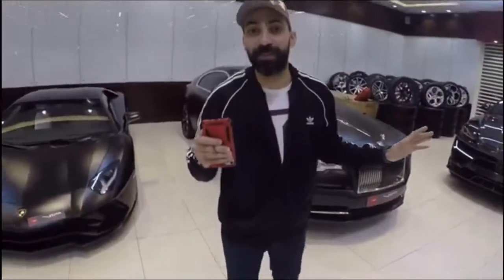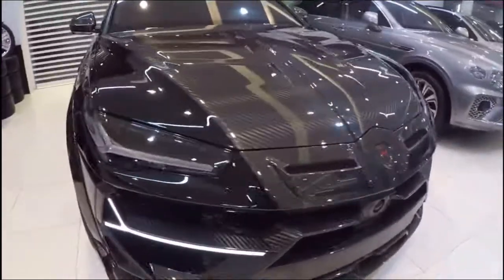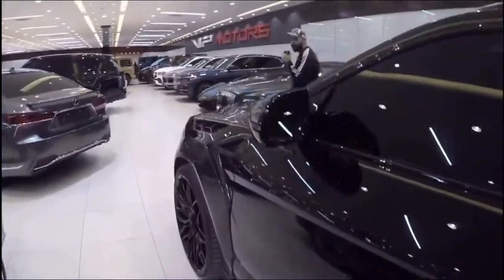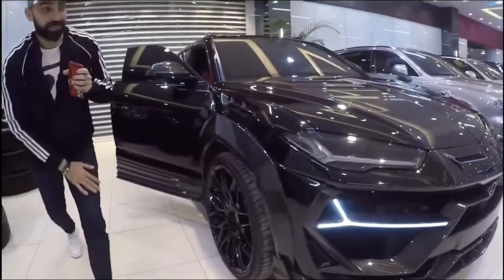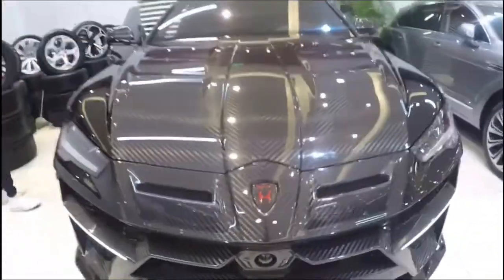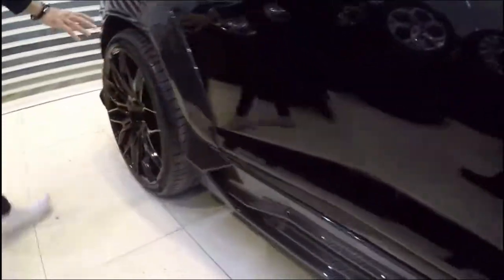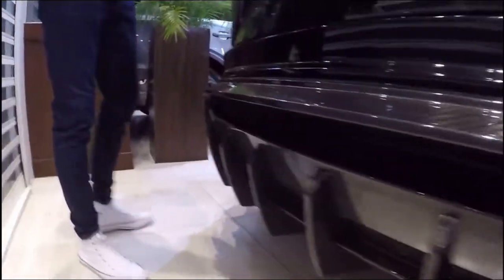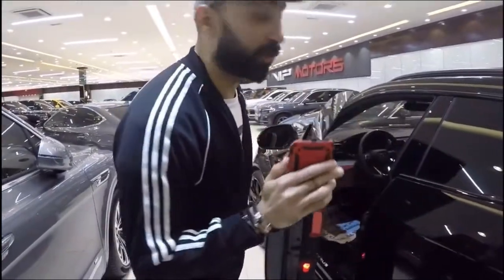CRAZIEST LAMBORGHINI URUS BY KEYVANY IN DUBAI "VIP MOTORS"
KEYVANY KEYRUS WILL NOT BE STOPPT BY MAN.

Address : Wiesenstr 69, 68519 Viernheim